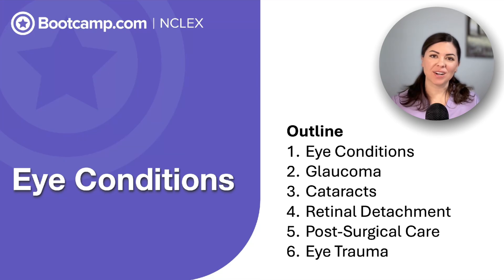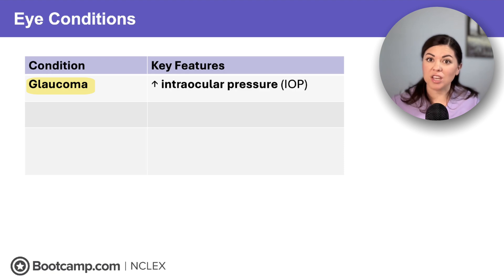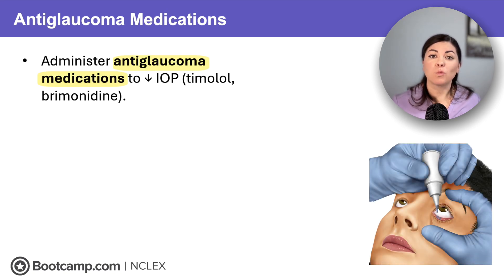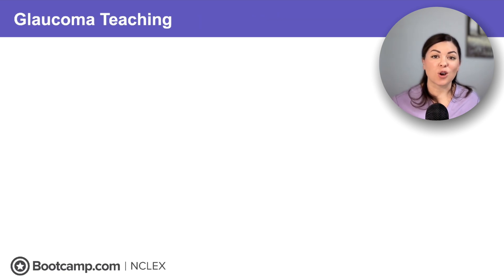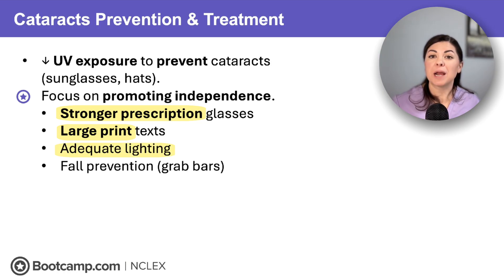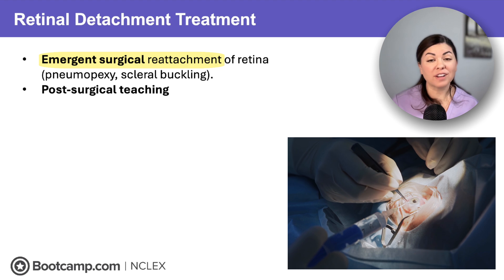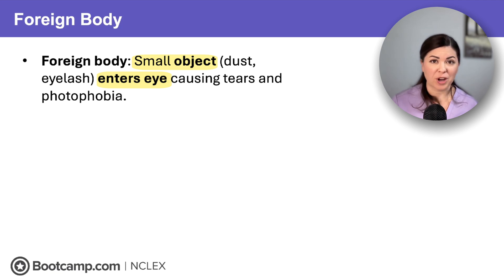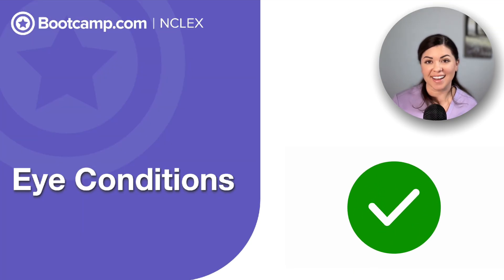Eye Conditions on the NCLEX | Glaucoma, Cataracts & Retinal Detachment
Learn the top eye conditions for NCLEX® in this fast, high-yield review. Covers recognition, emergencies, and nursing care for:
1. Glaucoma: open-angle vs acute angle-closure, ↑IOP, punctal occlusion
2. Cataracts: cloudy lens, blurry vision, night driving problems
3. Retinal detachment: floaters, flashes, curtain vision (emergency!)
4. Eye trauma: foreign body, penetrating injury, chemical burns
5. Visual impairment care: safety, independence, clock method

⏱️ Timestamps
0:00 – Intro: Eye conditions the NCLEX tests most
0:03 – Supporting clients with visual impairment (safety & independence)
0:30 – Orientation, environment setup & ambulation assistance
0:52 – Sitting safety & the “clock method” for meals

Glaucoma
1:14 – Overview: increased intraocular pressure (IOP)
1:39 – Glaucoma vs cataracts vs retinal detachment
2:07 – NCLEX emergencies: acute glaucoma & retinal detachment
2:31 – Glaucoma pathophysiology (drainage issue → ↑IOP)

Types of Glaucoma
2:31 – Open-angle glaucoma: chronic, painless, gradual tunnel vision
3:00 – Angle-closure glaucoma: sudden pain, emergency

Glaucoma Nursing Care
3:26 – Meds: timolol (beta-blocker), brimonidine
3:26 – Systemic absorption risks: bradycardia & hypertensive crisis
3:26 – Punctal occlusion for 1 minute
3:51 – Avoid anticholinergics (increase IOP)
3:51 – Acute care: IV mannitol
3:51 – Surgical management

NCLEX Quick Check #1 (Glaucoma)
4:14 – Which type is painful?
4:14 – Which type causes tunnel vision?
4:39 – Prevent systemic absorption?

Eye Drop Administration Teaching
5:02 – Remove contacts, wait 15 minutes
5:02 – Wait 5–10 minutes between drops
5:25 – Step-by-step instillation technique
5:25 – Inner canthus pressure (punctal occlusion)

Cataracts
5:50 – What is a cataract? (lens clouding)
5:50 – Symptoms: blurry/cloudy vision, night driving difficulty
6:18 – Prevention: UV protection
6:18 – Early management: lighting, large-print text, safety supports
6:18 – Only definitive treatment: surgical lens replacement

NCLEX Quick Check #2 (Cataracts)
6:40 – Cataract signs to recognize

Retinal Detachment (Vision Emergency!)
7:06 – Pathophysiology: retina peels off
7:06 – Sudden painless vision loss
7:06 – Risk factors: aging, diabetic retinopathy, trauma
7:06 – Findings: floaters, flashes, curtain across vision
7:41 – Emergency surgical repair

Post-Op Retinal Care
8:11 – Avoid ↑ IOP: no bending, lifting, coughing, straining
8:11 – Watch for infection
8:11 – Eye patch to limit eye movement
8:36 – Monitor for recurrent detachment

NCLEX Quick Check #3 (Retinal Detachment)
8:36 – Three key signs
8:57 – What to avoid post-op?

Eye Trauma
9:22 – Foreign body: tearing, photophobia → irrigate inner→outer
9:22 – Never rub the eye
9:44 – Penetrating injury: never remove object
10:10 – Cover both eyes to prevent movement
10:10 – Surgery required
10:33 – Chemical burns: immediate copious irrigation